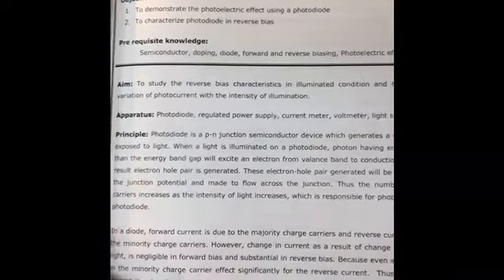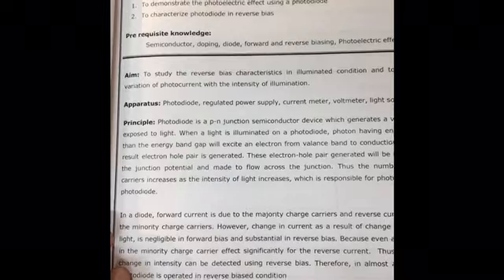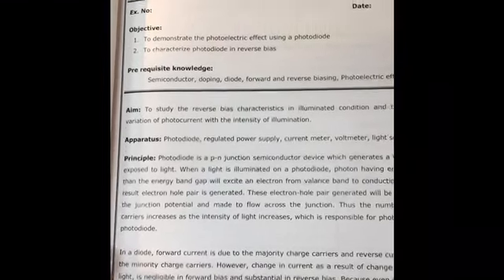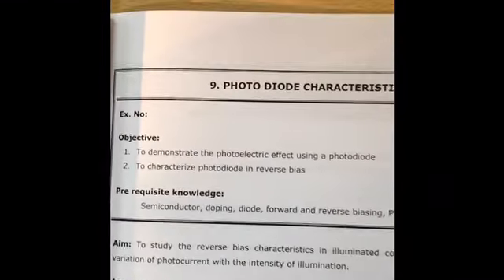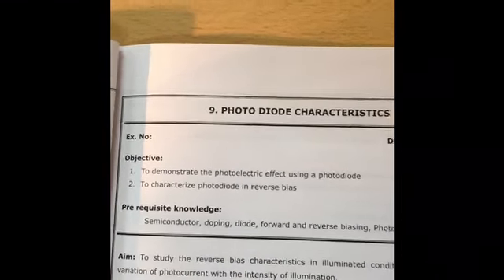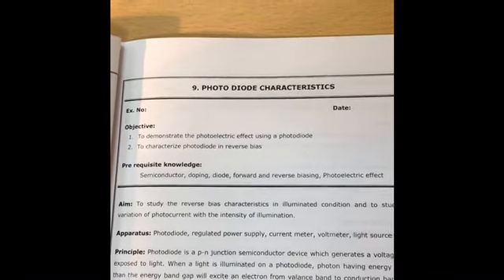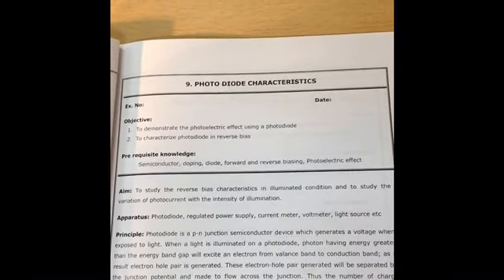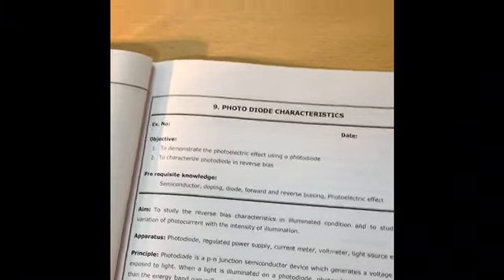SJEC Lectures: Engineering Physics Lab: 4. Photodiode